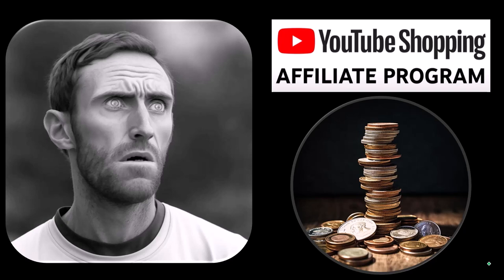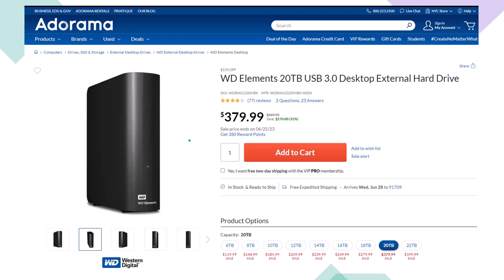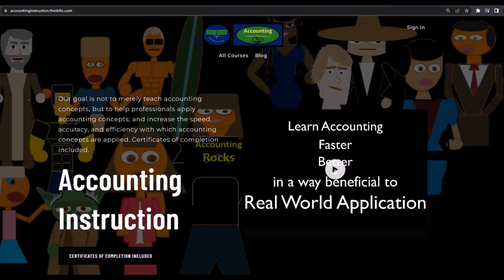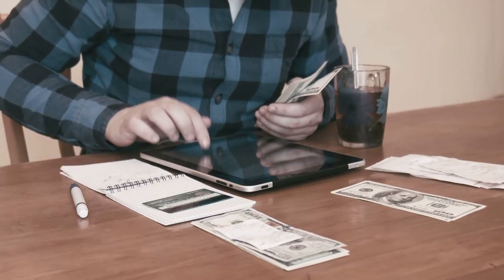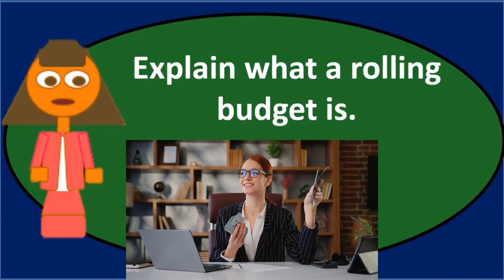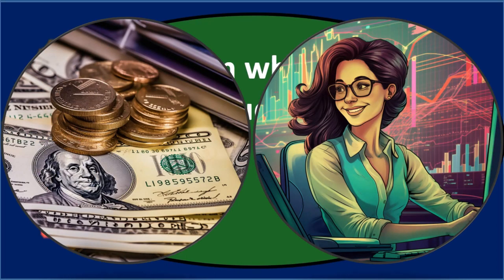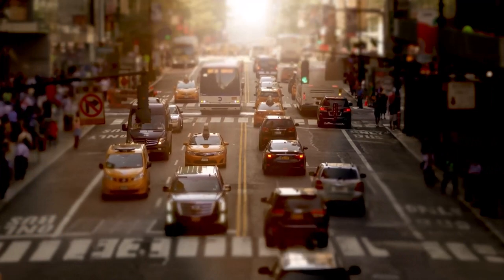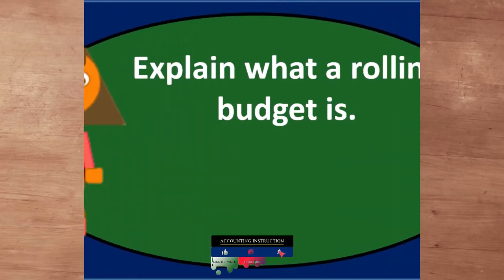Discussion Question 2